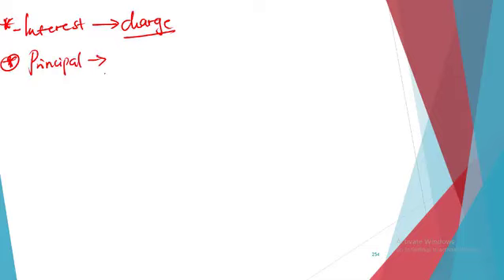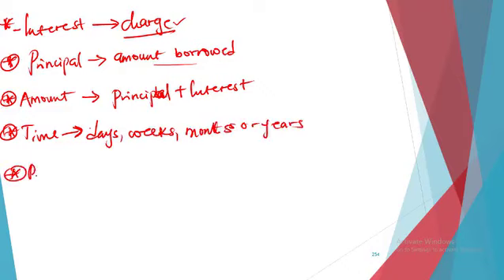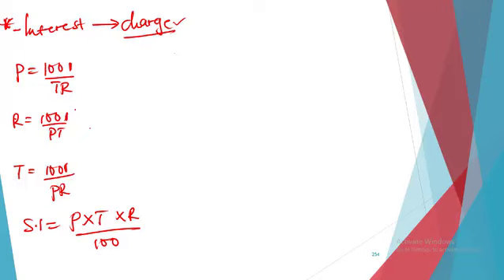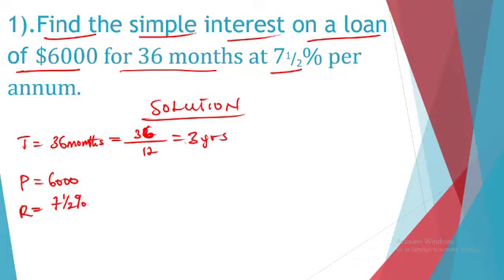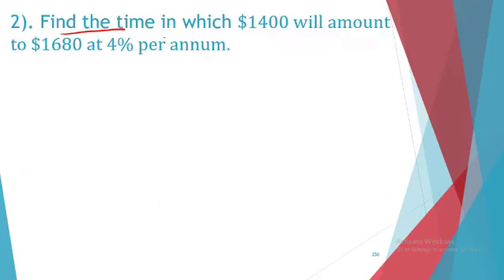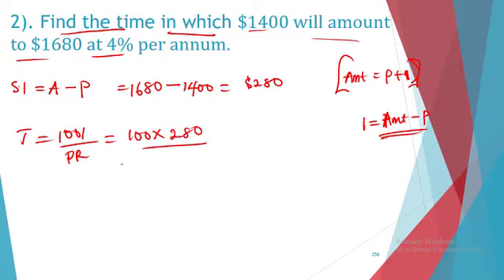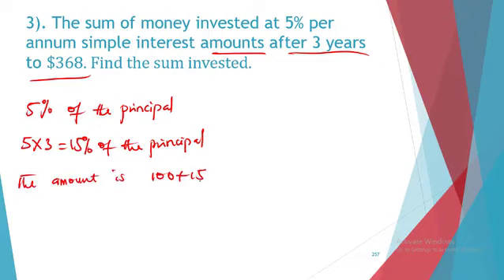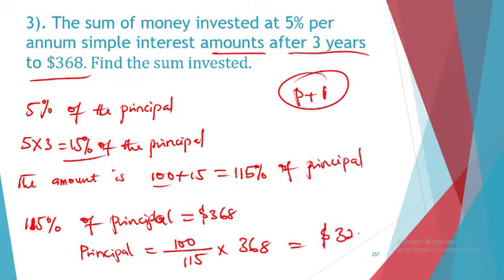Simple Interest [SS 3 JAMB Tutorial, WAEC, NECO, Post-UTME, NABTEB]